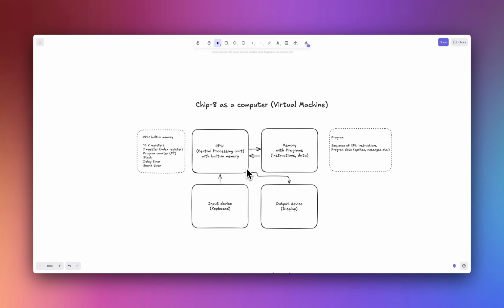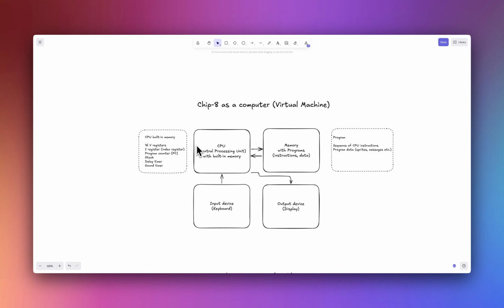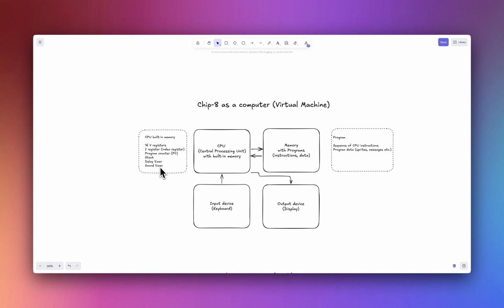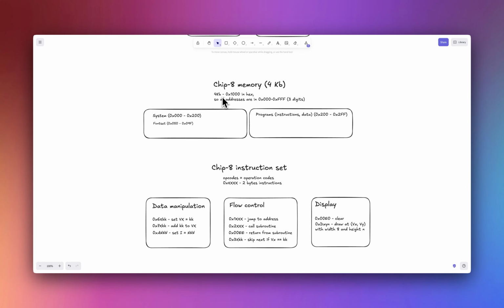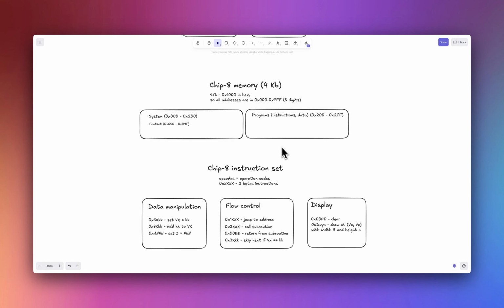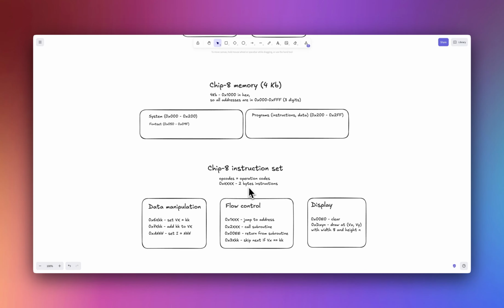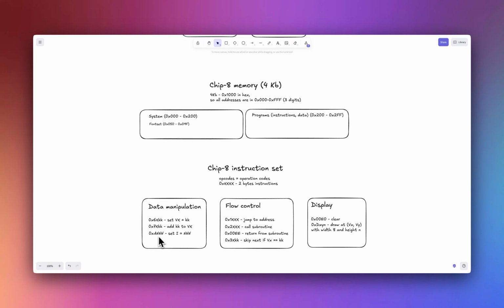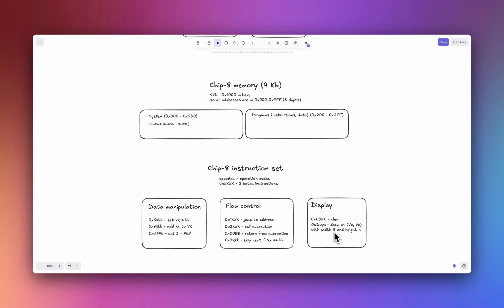JavaScript Tutorial: Building a Chip-8 Emulator (Part 3): Architecture, Memory and Instruction set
In this video I'll explain what is Chip-8 and any computer architecture, then explain organization of memory and instructions set. This will help you build up your fundamental knowledge of computing that you can easily apply to JavaScript coding world.